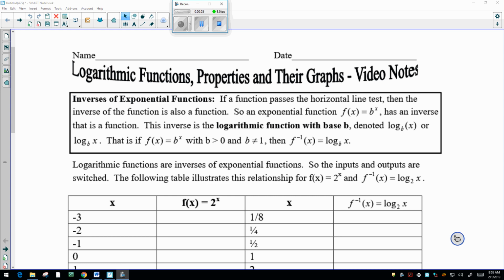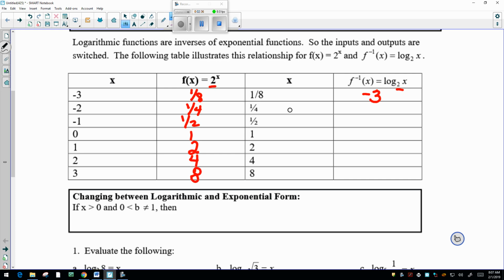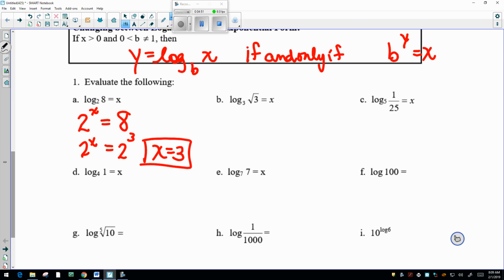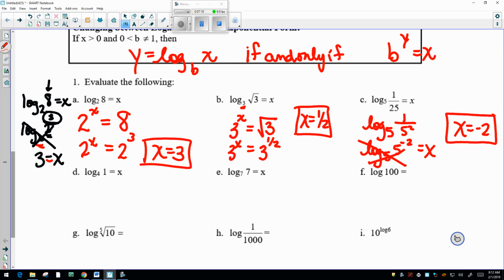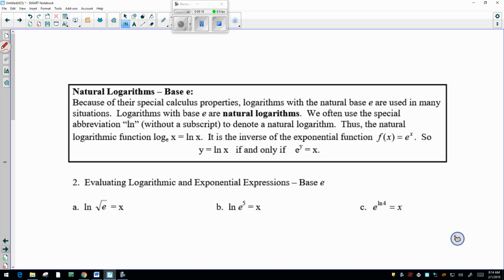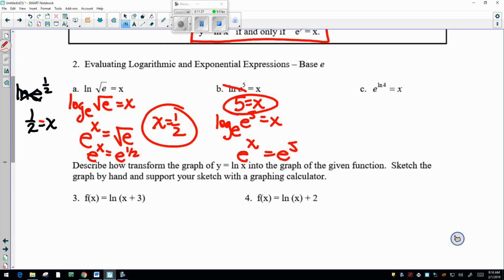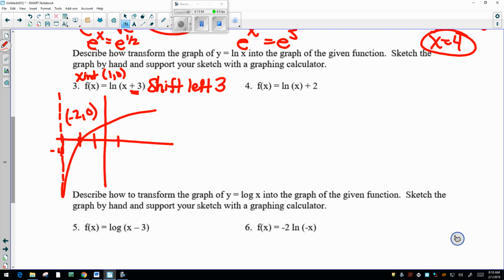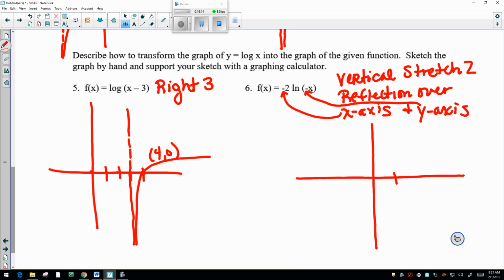Logarithmic Functions, Properties and Their Graphs Part I